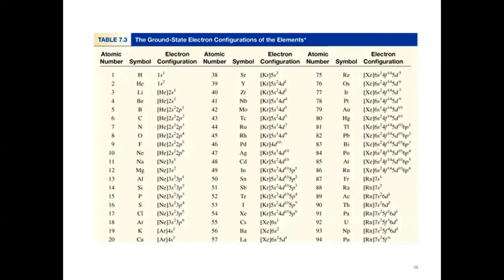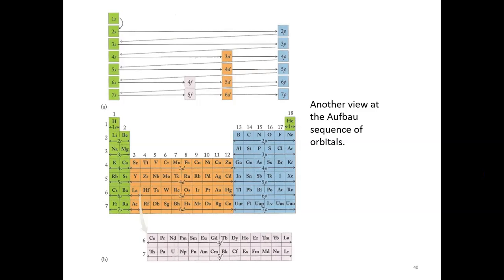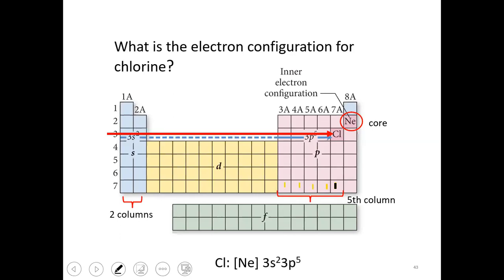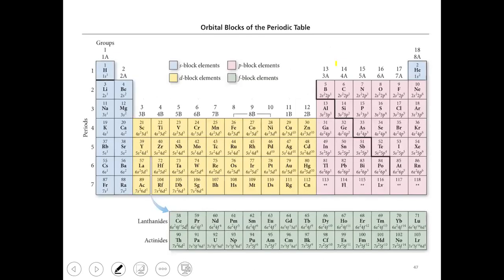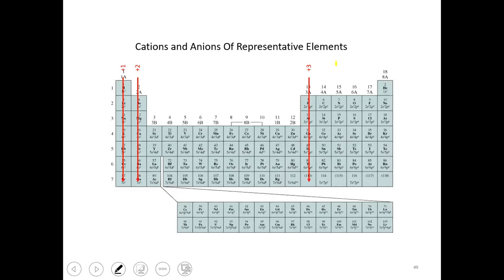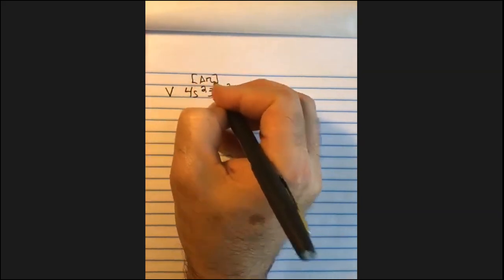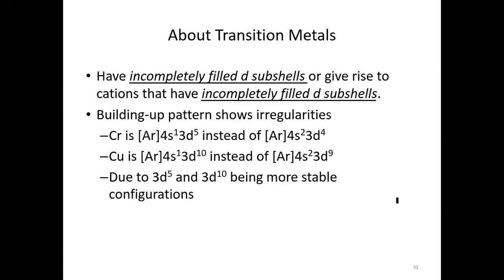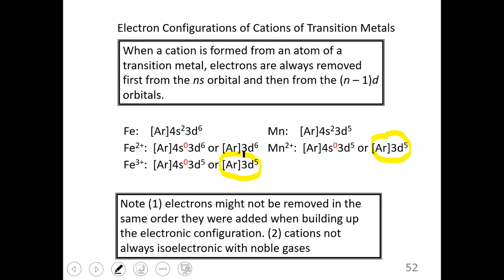CHEM 1A Quantum Model and Periodic Table 042120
Now that we understand how the electrons of atoms are "built up" subshell by subshell, we can examine the connection between the quantum model and the placement of elements in the Periodic Table. Lecture from 4/21/20.